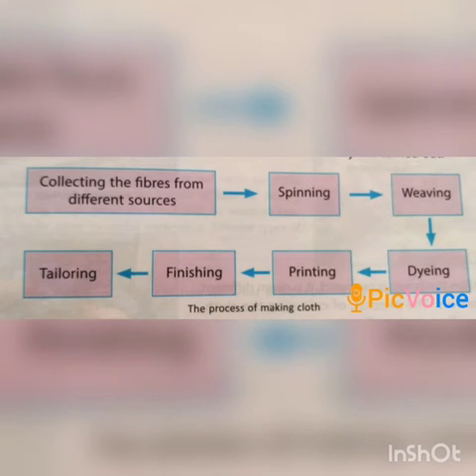November 23, 2020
Fabric from fibre ,plant fibres, production of clothes for class VI